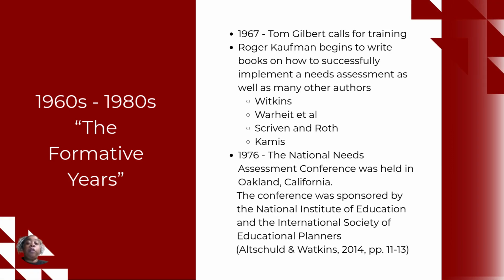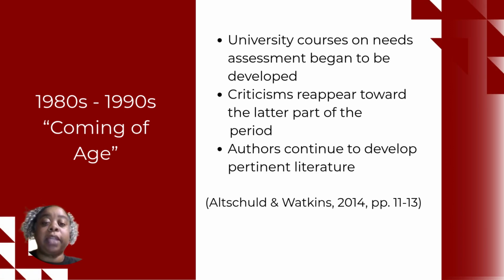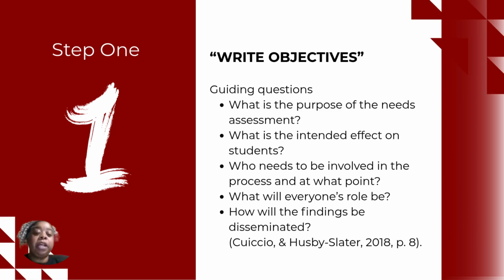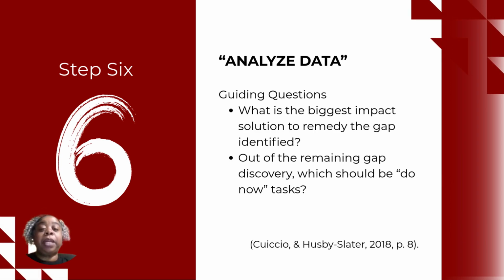Perkins, A Module 4 Needs Assessment